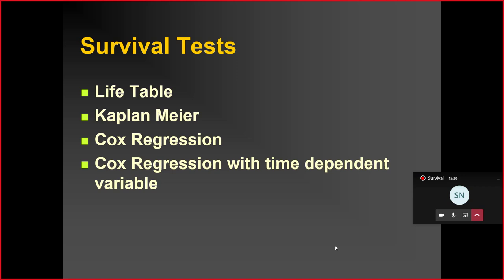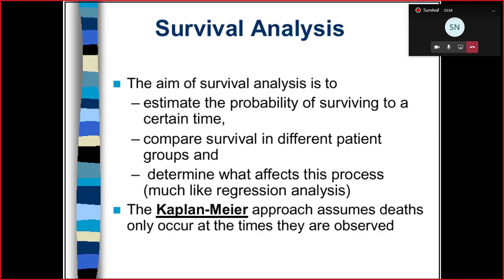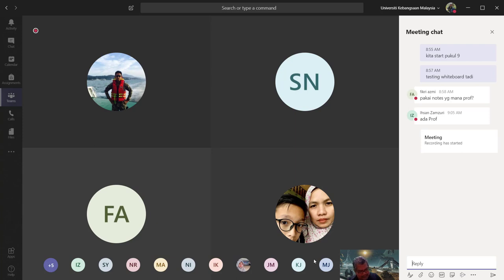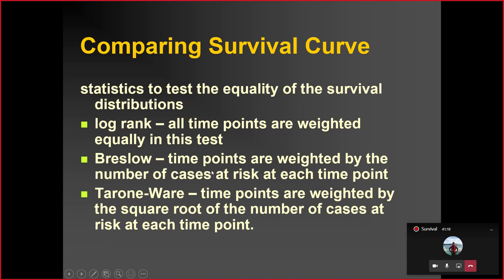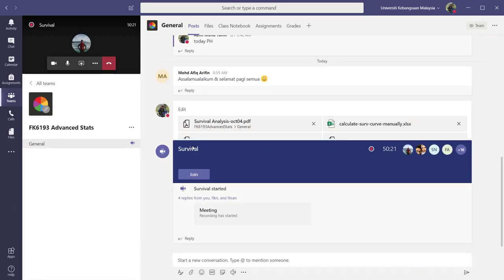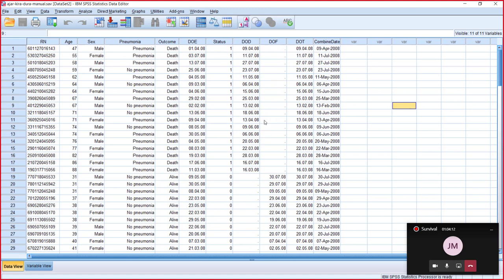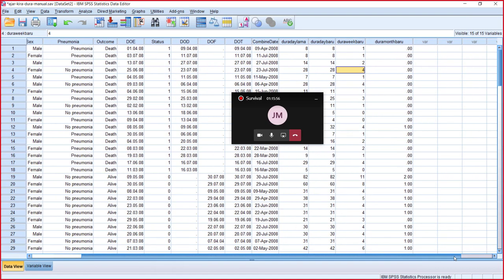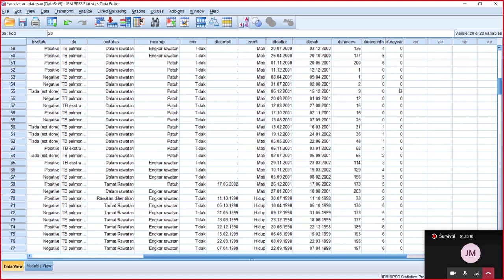Kuliah Analisa Kemandirian (In Malay)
Kuliah Analisa Kemandirian (In Malay) 12/5/2020